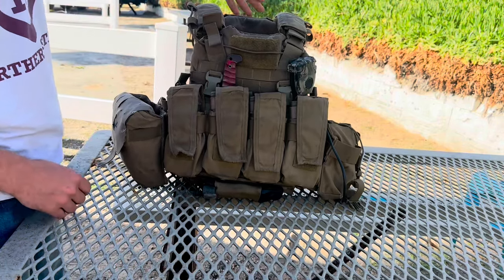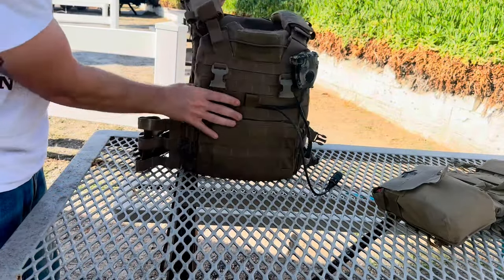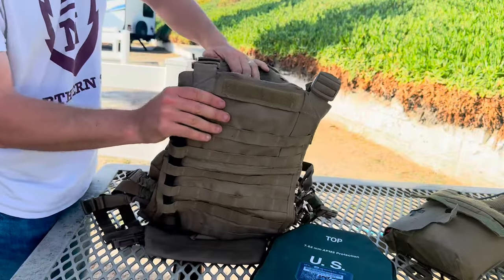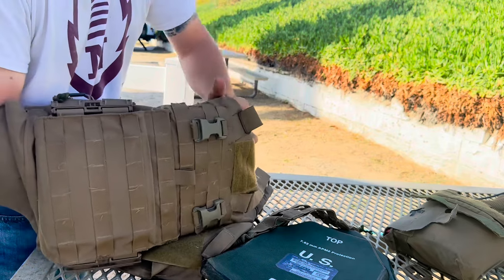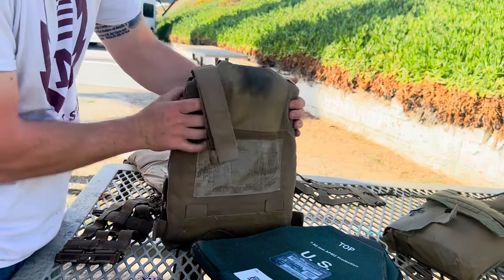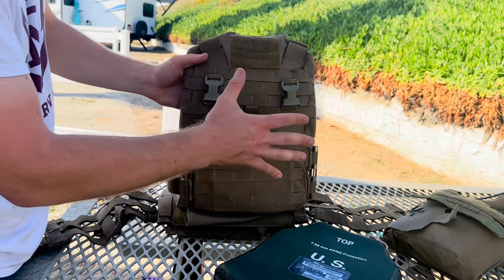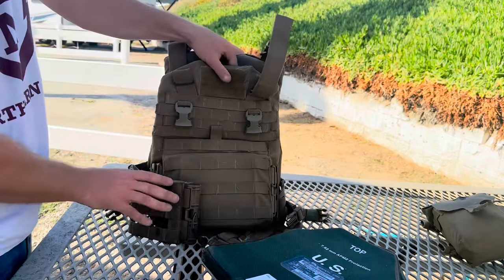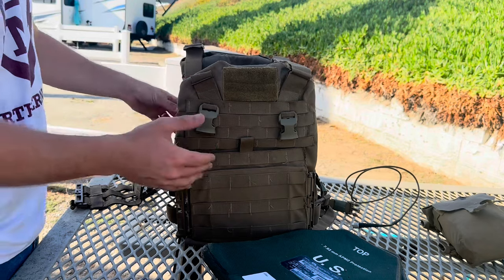Modifications to the USMC Gen 2 Plate Carrier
Modifications to the USMC Gen 2 plate carrier and recommended aftermarket products to make it better.

Since I am about to make the switch to the Gen 3, it’s high time to make the full video on how to modify the Gen 2. Hope this helps.

Video Timeline:
Yib-yab tab 00:30
Reverse shoulder straps 01:50
Tuck shoulder straps 03:10
Tuck front shoulder tab 04:50
550 cord hack 05:40
Aftermarket Add-ons 06:20
Credit for concepts 08:18

Links to products:
BDS QASM buckles